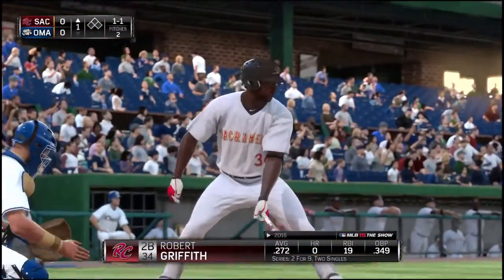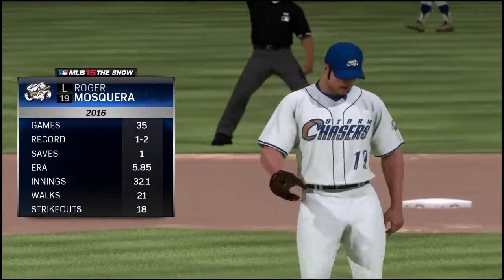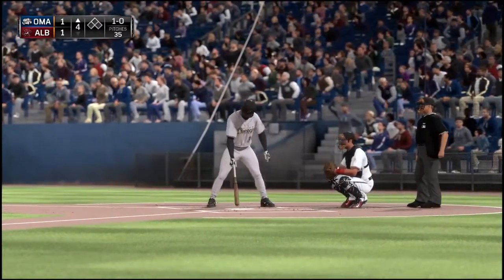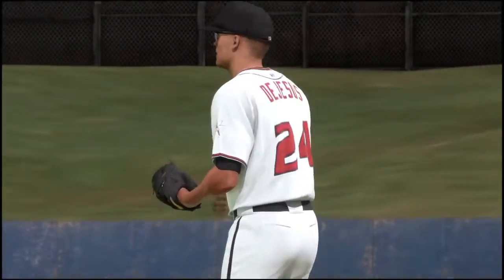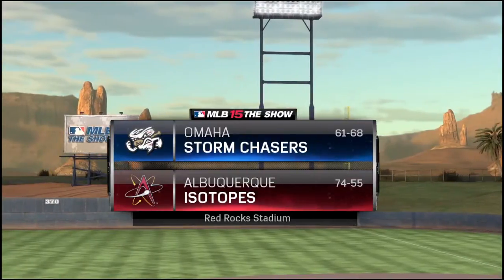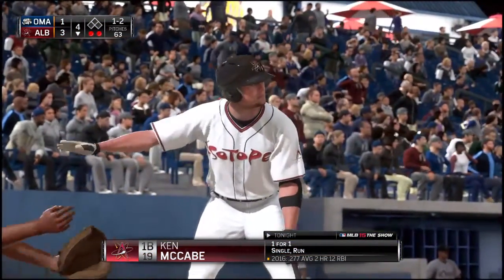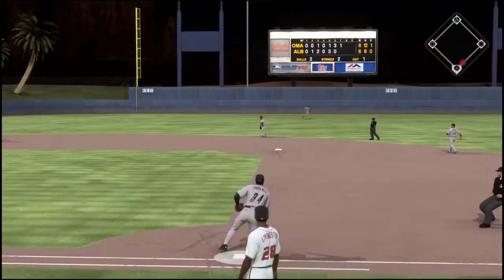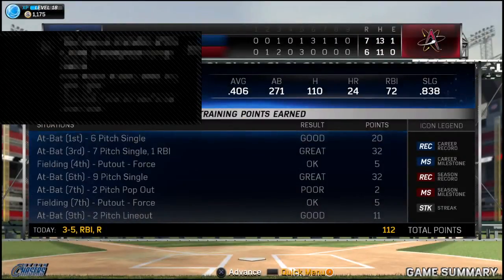MLB 15 The Show: Road To The Show - Carrying The Storm [Y2 EP36]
Join Michael Lawrence on his rise to stardom in the MLB!